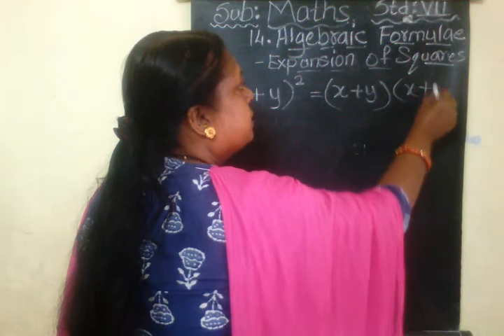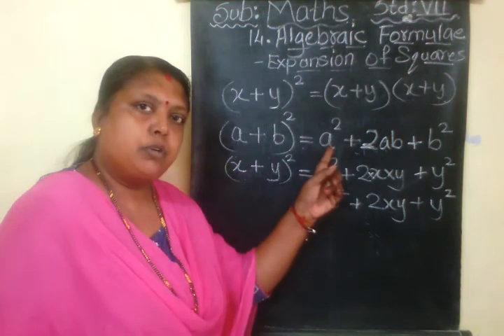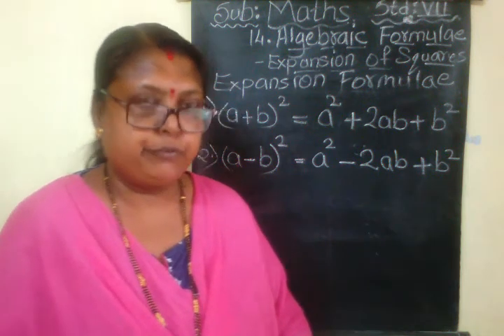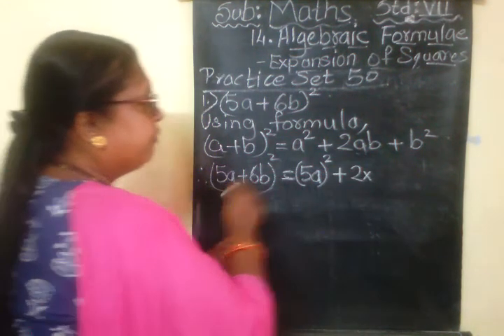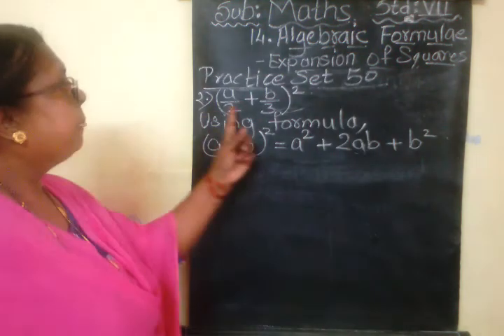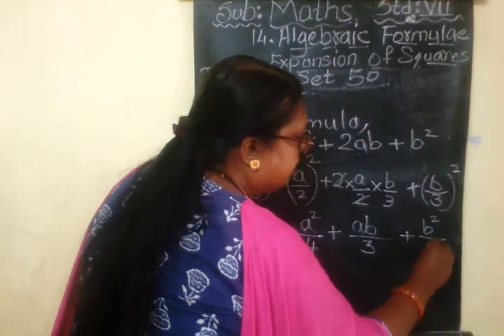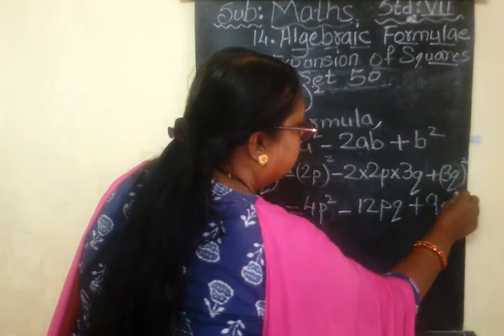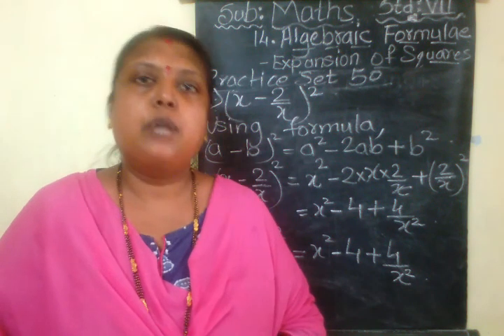Std 7th Maths 2nd Semester Lec 18 Les 14 Practice Set 50